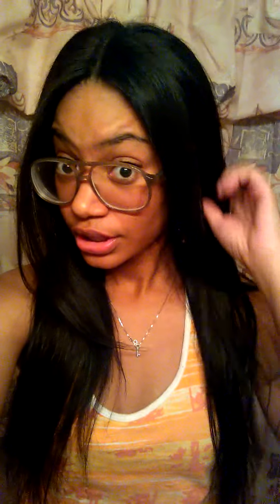Update Aliexpress: Modern Show Brazilian Body Wave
It's been 2 months. Not 4 months lOl.
The texture has definitely changed!